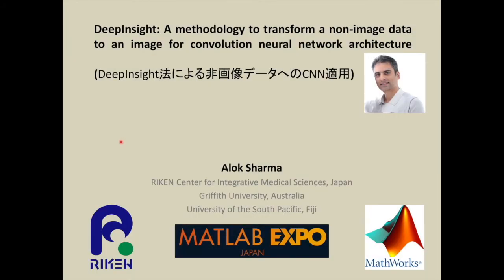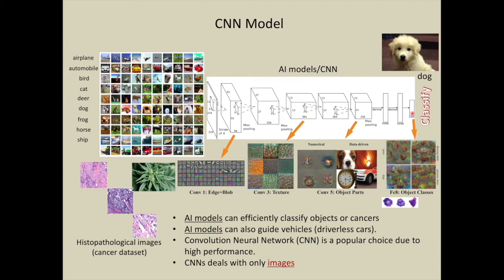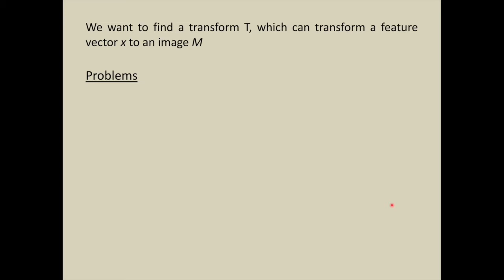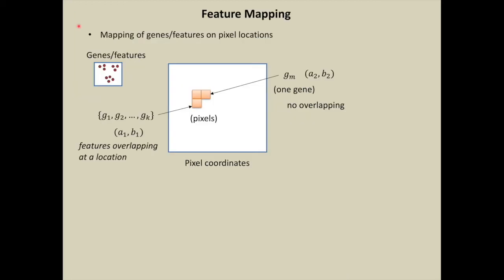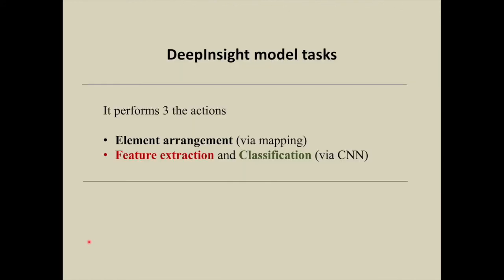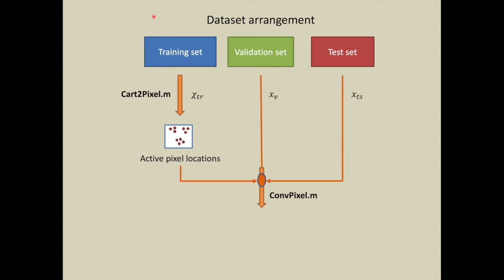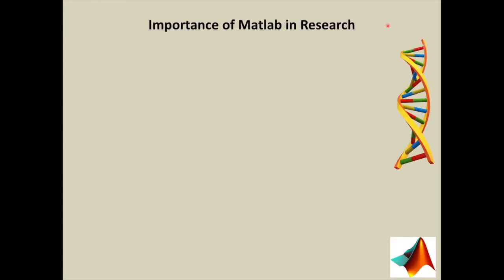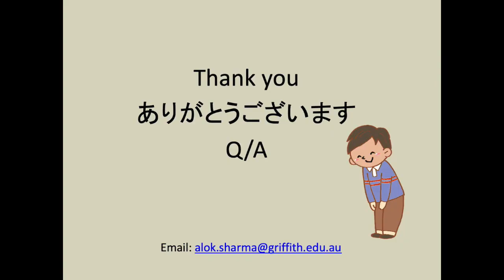AI method: DeepInsight (Matlab): Non-image to image conversion for convolutional neural network CNN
Topics: Artificial Intelligence, Deep Learning and a New Perspective of using CNN!
In Japanese: "DeepInsight法による非画像データへのCNN適用"

Abstract

It is critical, but difficult, to catch the small variation in genomic or other kinds of data that differentiates phenotypes or categories. A plethora of data is available, but the information from its genes or elements is spread over arbitrarily, making it challenging to extract relevant details for identification. However, an arrangement of similar genes into clusters makes these differences more accessible and allows for robust identification of hidden mechanisms (e.g. pathways) than dealing with elements individually. Here we propose, DeepInsight, which converts non-image samples into a well-organized image-form. Thereby, the power of convolution neural network (CNN), including GPU utilization, can be realized for non-image samples. Furthermore, DeepInsight enables feature extraction through the application of CNN for non-image samples to seize imperative information and shown promising results. To our knowledge, this is the first work to apply CNN simultaneously on different kinds of non-image datasets: RNA-seq, vowels, text, and artificial.

Hardware:
Cuda enabled GPUs (nvidia or tesla)

About the video:
Composure and narration: Alok
Licensed to YouTube by Alok Sharma